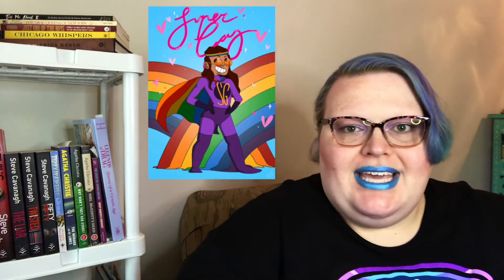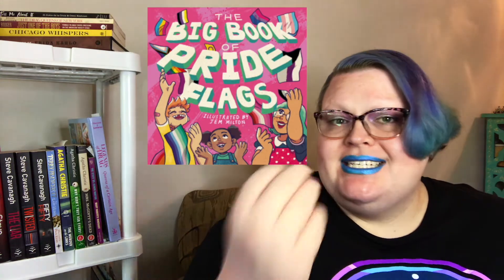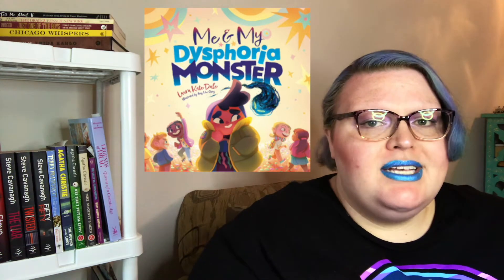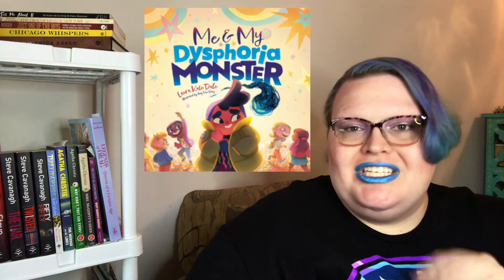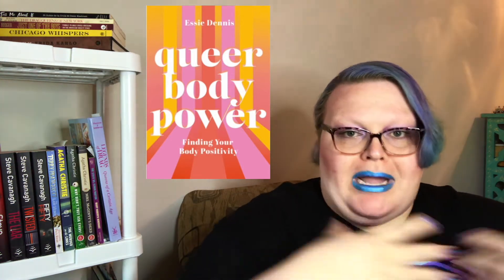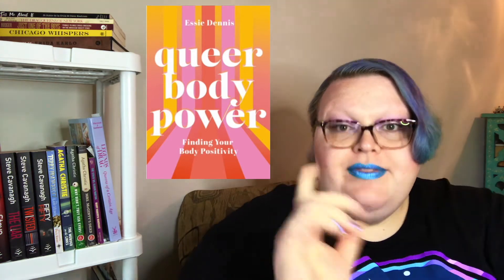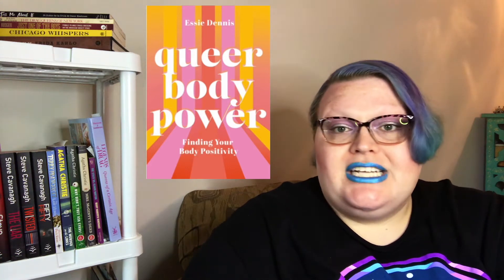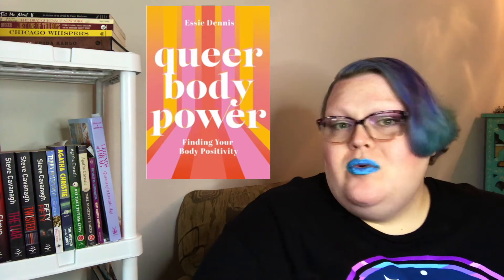Getting Gay with NetGalley!!!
I read a whole bunch of LGBTQ+ books for Pride month, and there were so many good ones!!

Books Mentioned:
Super Gay by Jessi Hersey
The Big Gay Book of Pride Flags by Jessica Kingsley
Me and My Dysphoria Monster by Laura Kate Dale
The Awesome Autistic Guide for Trans Teens by Yenn Purkis and Sam Rose
Queer Body Power by Essie Dennis
Nevada by Imogen Binnie
Mammoth Drop by RJ Corgan

Send me a Pride tip!
eBook Wishlist